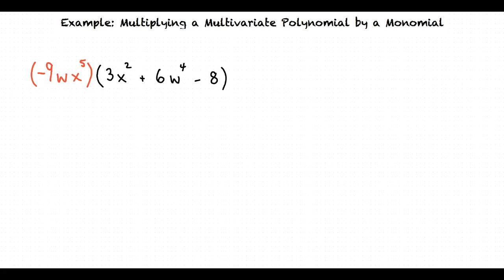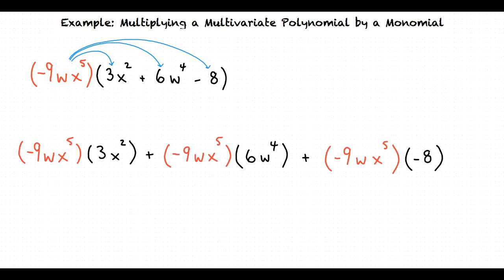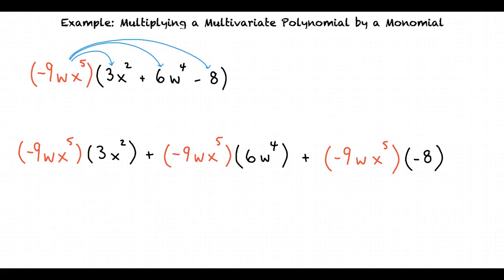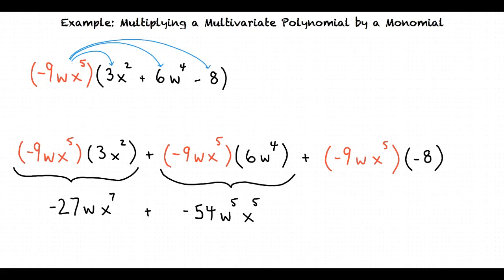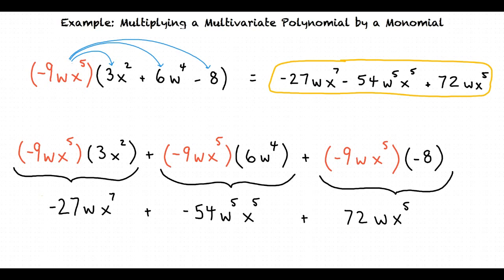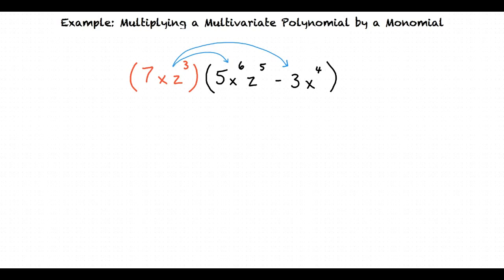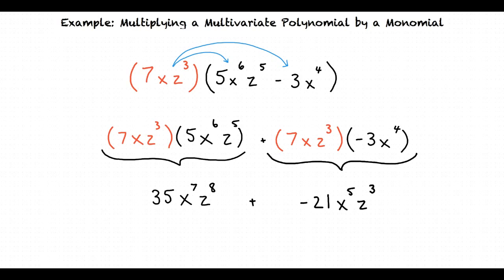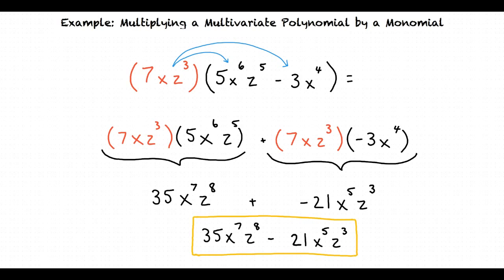Example: Multiplying a Multivariate Polynomial by a Monomial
This is a example level video of Multiplying a Multivariate Polynomial by a Monomial for ASU.

Join us!